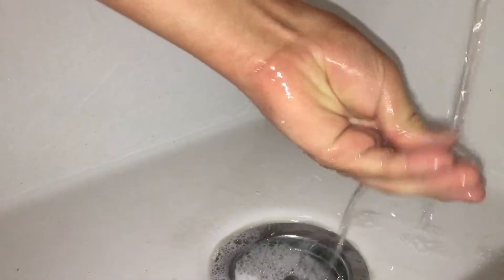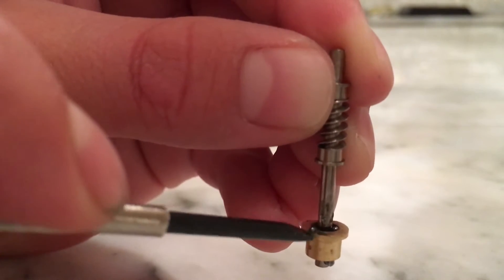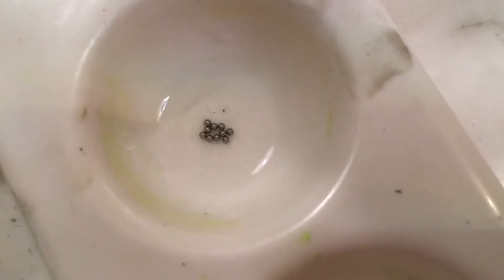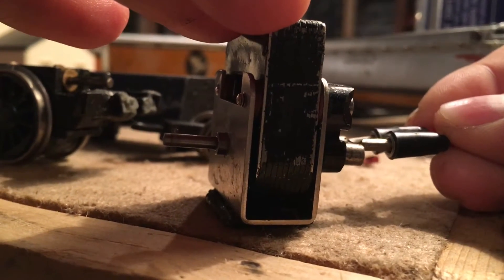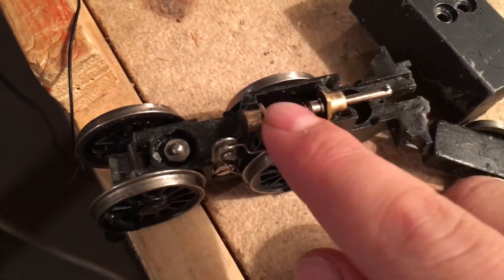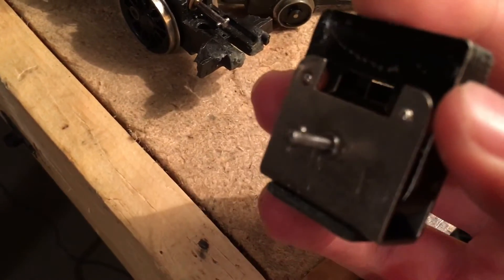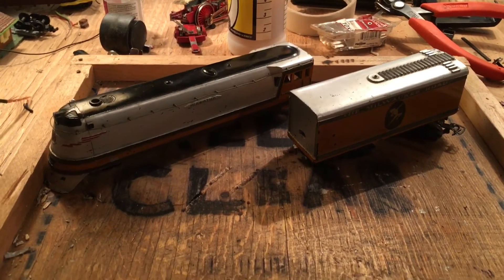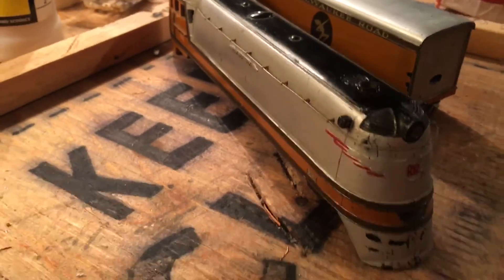Rivarossi Hiawatha Project